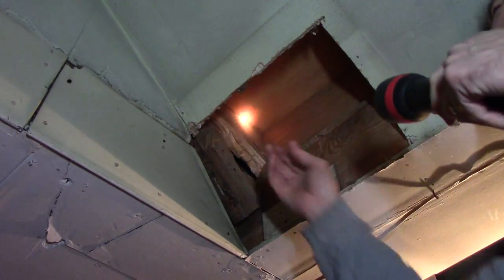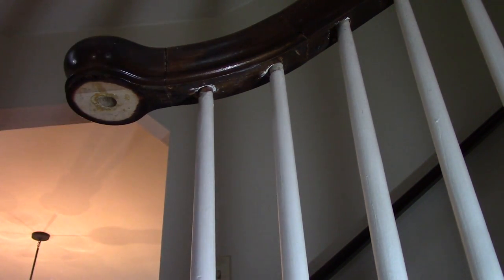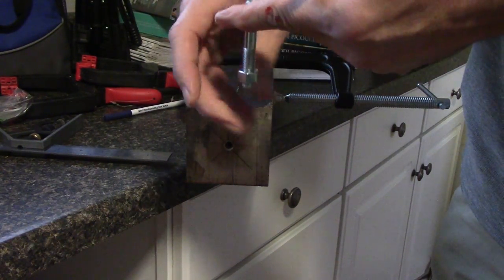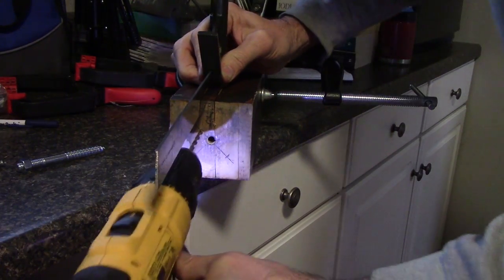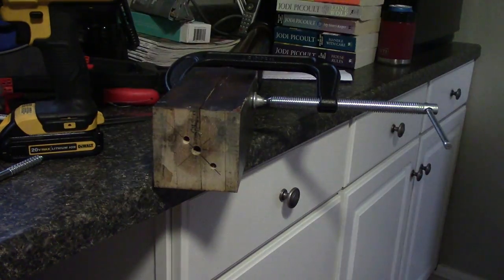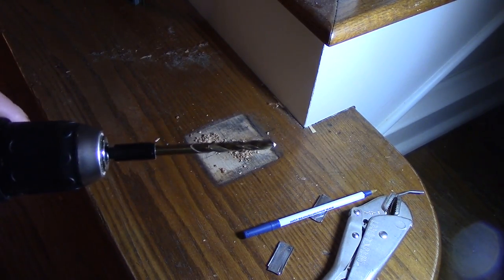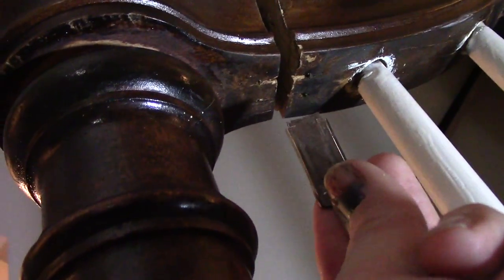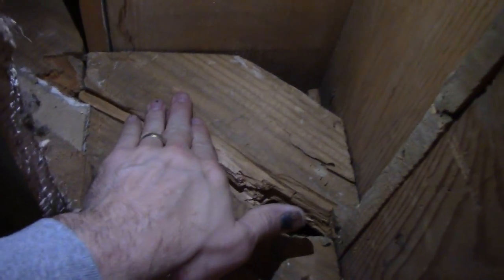Repairing a Loose Newel Post on Stairs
In this video we repair a loose newel post at the bottom of a flight of stairs. I had previously tightened it up before but it had worked loose again and needed some more drastic work done.